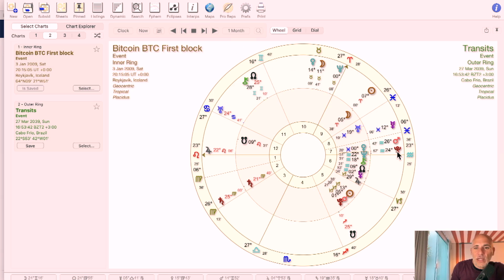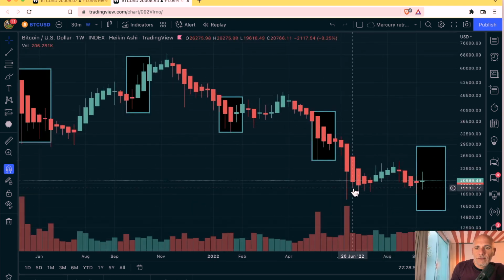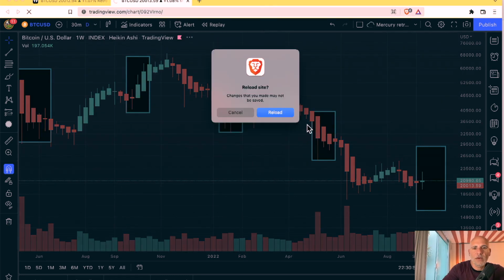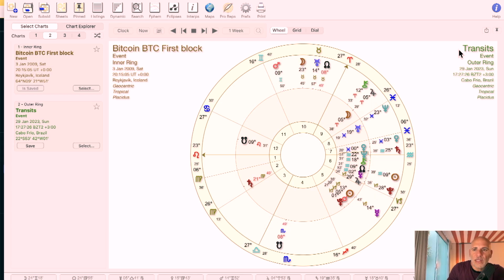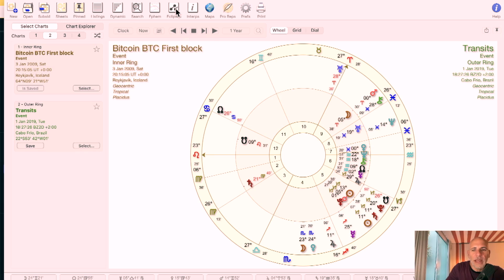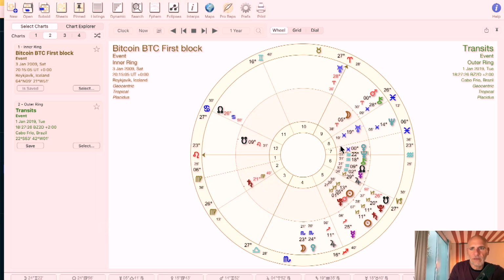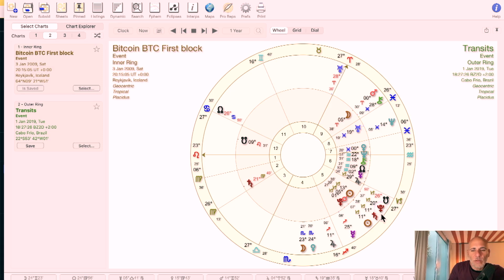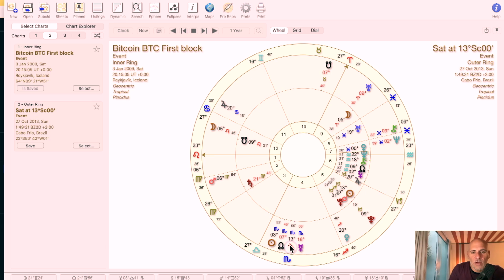3.3.2 Understanding Sextiles and Trines: Nature, Effects, and Examples 🌟🔮💼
Welcome to Module 3 of Osher's AstroFinance Academy! In this video, we explore two harmonious aspects in astrology: sextiles and trines. These aspects represent positive interactions between planets, offering opportunities for growth, collaboration, and beneficial outcomes. Learn how to identify and leverage these periods for personal and financial growth.

In this video, we cover:

Sextile (60°):

Nature:
Represents harmony and cooperation.

Effects:
Facilitates opportunities for growth, collaboration, and positive developments.

Examples:
Mercury sextile Venus:
Enhances communication and relationships.
Jupiter sextile Neptune:
Inspires creativity and spiritual growth.
Trine (120°):

Nature:
Indicates smooth energy flow and natural talents.
Effects:
Promotes ease, luck, and beneficial outcomes without much effort.
Examples:
Sun trine Moon:
Creates emotional balance and well-being.
Mars trine Jupiter:
Boosts confidence and success in endeavors.
Practical Application:

Strategies for identifying and leveraging sextiles and trines in a natal chart.

Tips for maximizing personal and financial growth during these harmonious periods.

Understanding sextiles and trines helps identify periods of potential harmony and opportunity in a natal chart, guiding individuals to leverage these times for personal and financial growth. Join us in this exploration to enhance your astrological insights and decision-making.

Join Osher's AstroFinance Academy for more:

Explore more:

New YouTube channel 'Astro Nomad' sharing my lifestyle as a nomad and how to find your place in the world